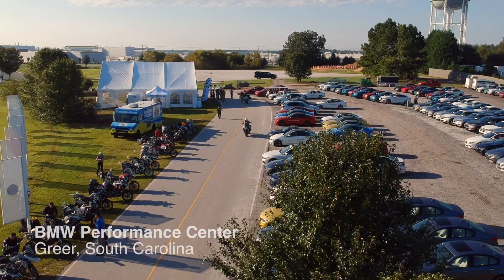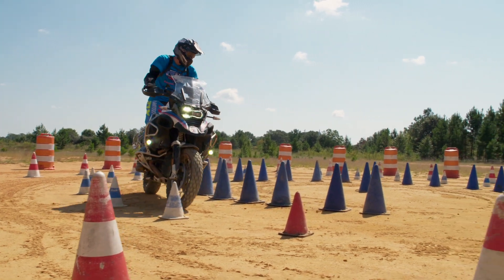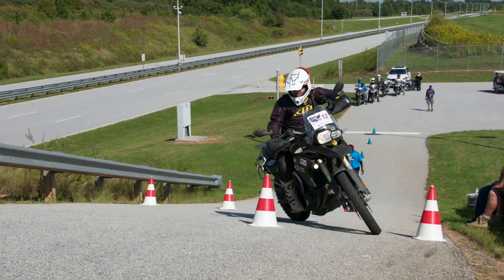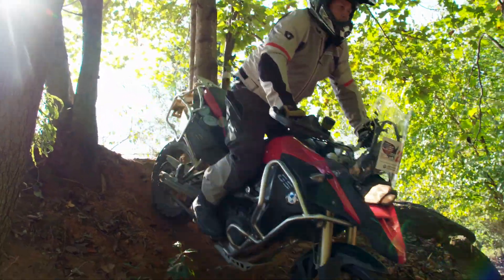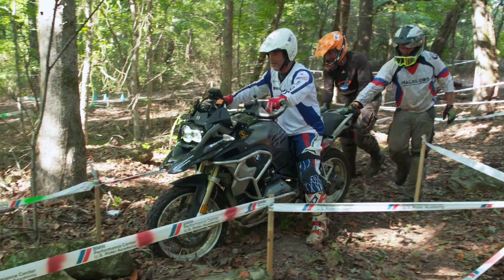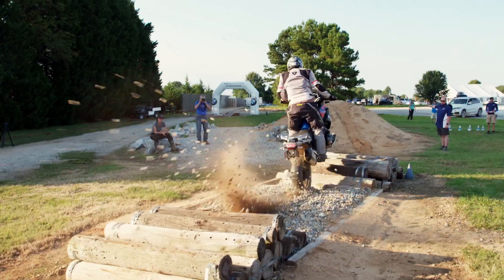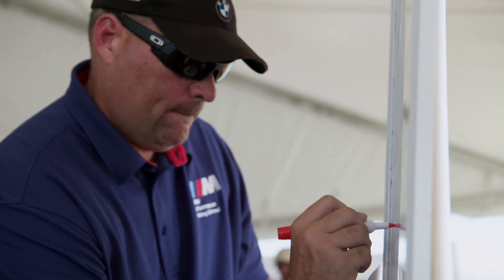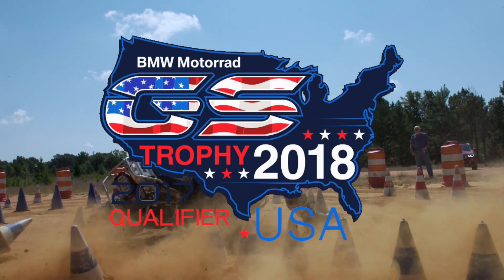BMW Motorrad East GS Trophy 2017 Qualifier